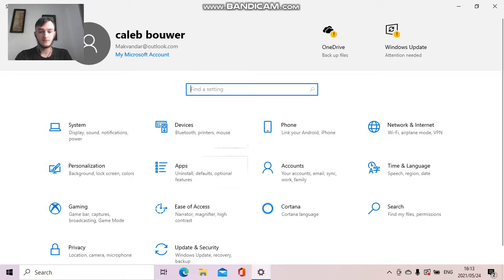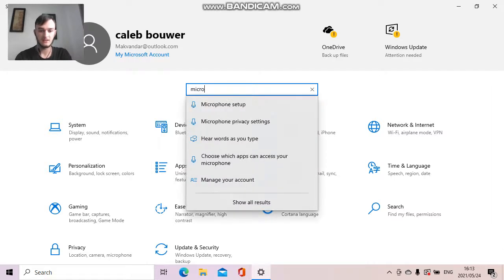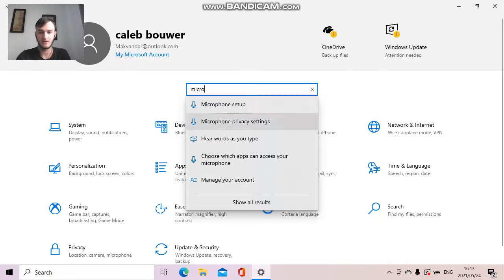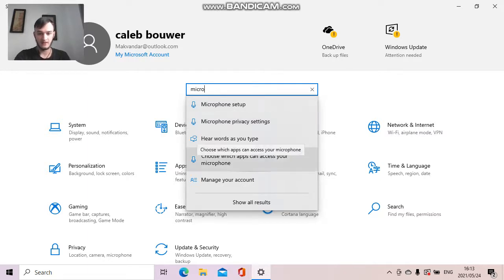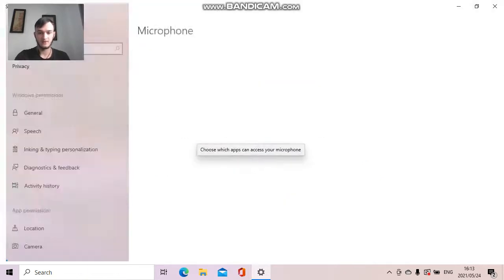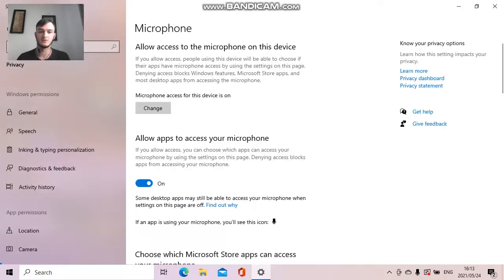Bandicam Audio Problem Fix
Simply go to Settings, search for Microphone and go to "Choose which apps can access your microphone" and turn on "Allow apps to access your microphone" there you go! I hope this worked for you.